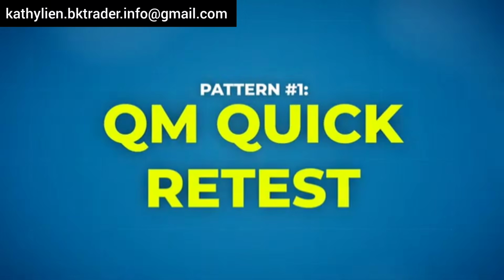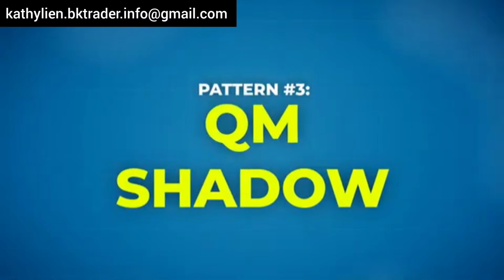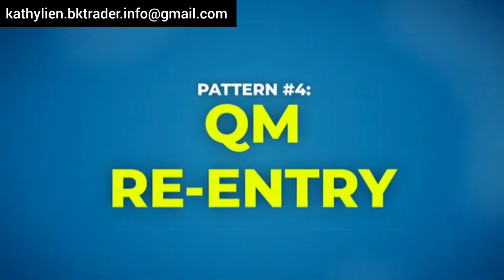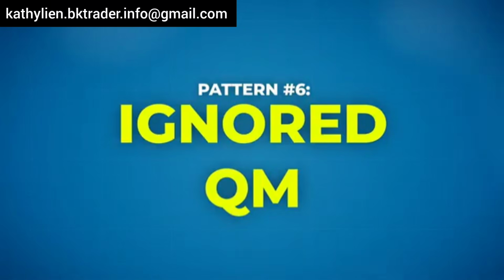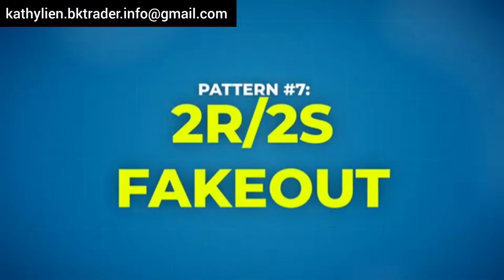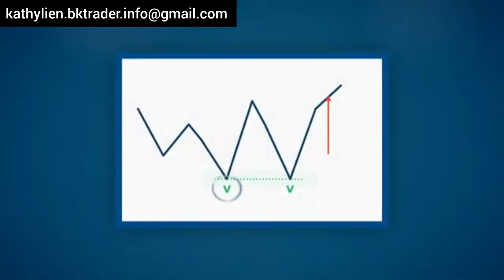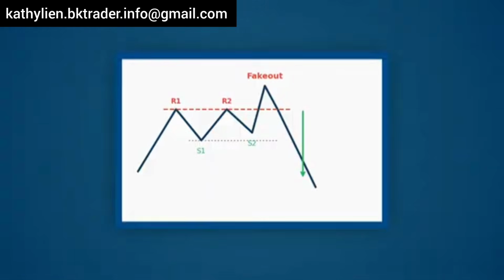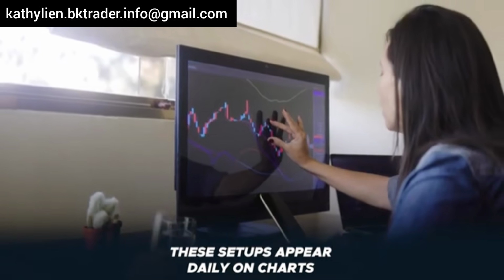Start Copying My Trading Analysis: Kathy Lien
Start Copying My Trading Analysis with Kathy Lien and learn proven market strategies designed to help traders grow with confidence. Get access to expert insights, forex trading analysis, market trends, risk management tips, and real-time trade ideas inspired by one of the most respected names in the trading world. Whether you're a beginner or experienced trader, this is your chance to improve your results and build a smarter portfolio.

✅ Learn how to trade smarter with professional analysis.
✅ Stay ahead with winning market opportunities.